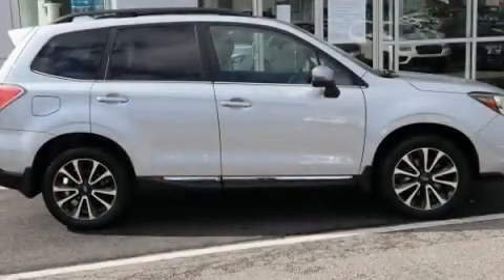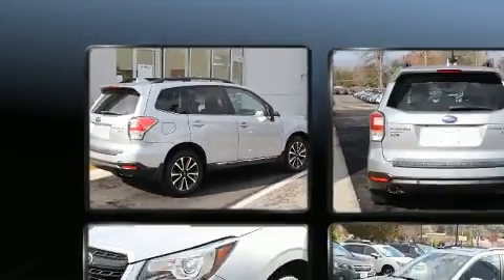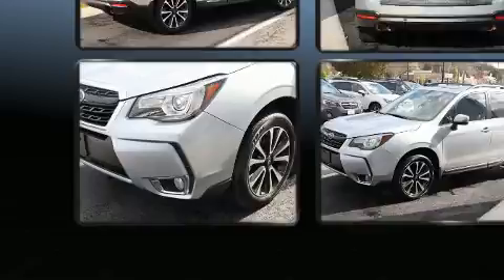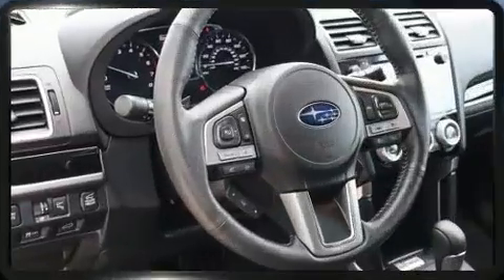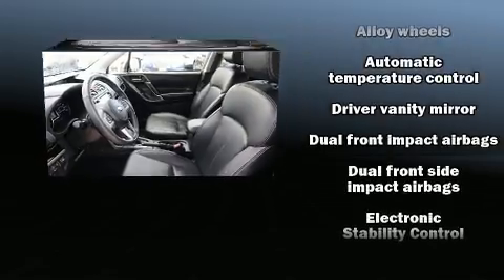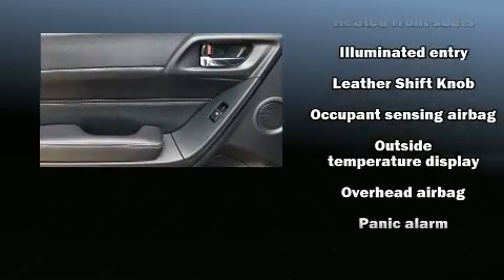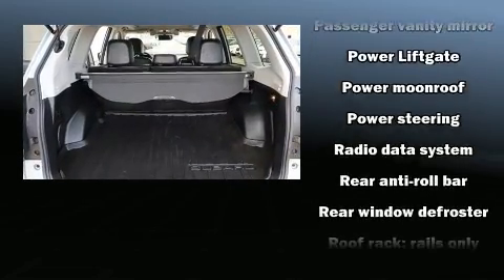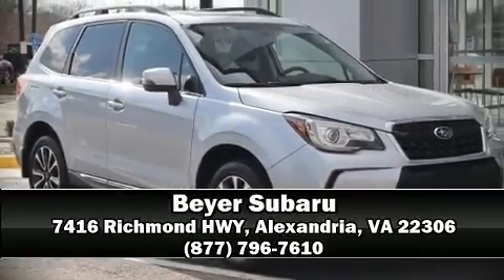2017 Subaru Forester 2.0XT Touring in Alexandria, VA 22306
Beyer Subaru
7416 Richmond HWY

Here's a great deal on a 2017 Subaru Forester. With fewer than 35,000 miles on the odometer, this 4 door sport utility vehicle prioritizes comfort, safety and convenience. It features a continuously variable transmission, all-wheel drive, and a 2 liter 4 cylinder engine. Turbocharger technology provides forced air induction, enhancing performance while preserving fuel economy. A wealth of standard features means that you no longer have to sacrifice. Such as remote keyless entry, a rear window wiper, 1-touch window functionality, a tachometer, heated seats, fully automatic headlights, blind spot sensor, and more. Features such as automatic climate control and leather upholstery prove that economical transportation does not need to be sparsely equipped. For drivers who enjoy the natural environment, a power moon roof allows an infusion of fresh air. Premium sound drives 8 speakers, providing you and your passengers a sensational audio experience. Side curtain airbags deploy in extreme circumstances, shielding you and your passengers from collision forces. It also arrives with a Carfax history report, providing you peace of mind with detailed information. You will have a pleasant shopping experience that is fun, informative, and never high pressured. Please don't hesitate to give us a call.